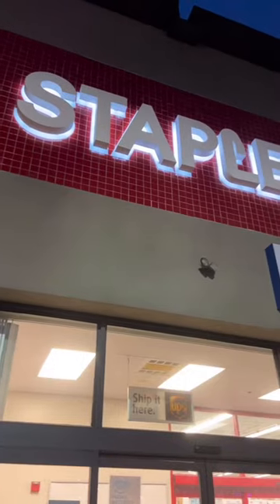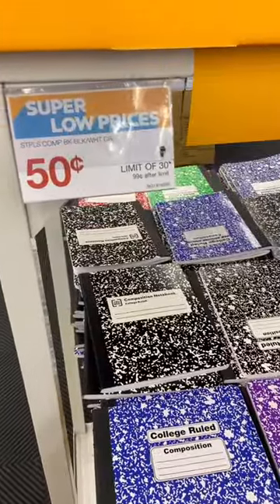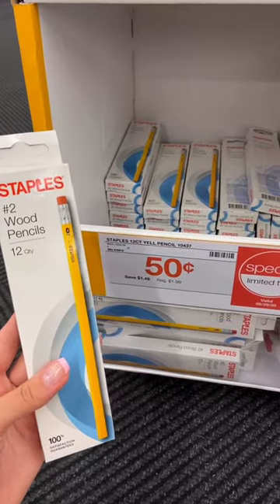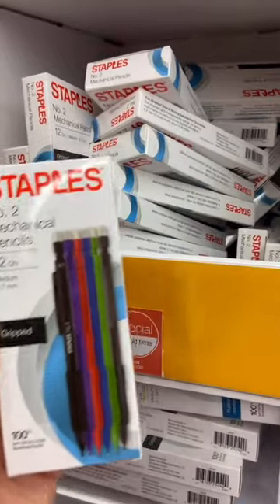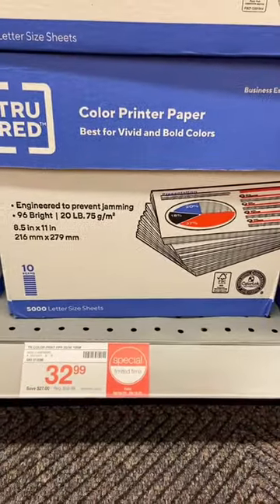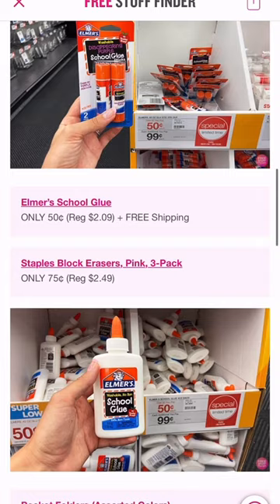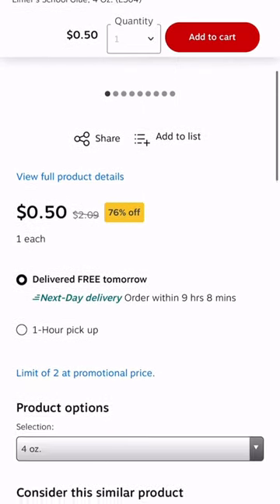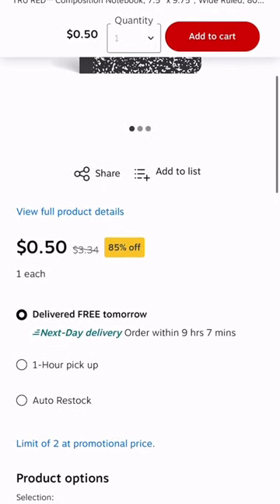CHEAP Back to School Supplies! 🙌 Starting at 10¢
Office School Supplies Deals this Week at Staples. Notebooks 10¢, Composition Books 50¢, Elmer's Glue 2-Pack for 50¢.

You can also score deals on Boxes of Pencils, Pens, Erasers and Printer Paper. Many of these Staples Back to School Office Supplies deals are also available online with Free Next Day Shipping! So you can score most of these without leaving your house.

Here's a link to the Blog Post linking out to individual deals you can score